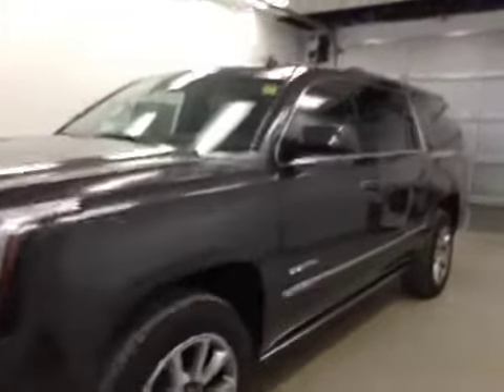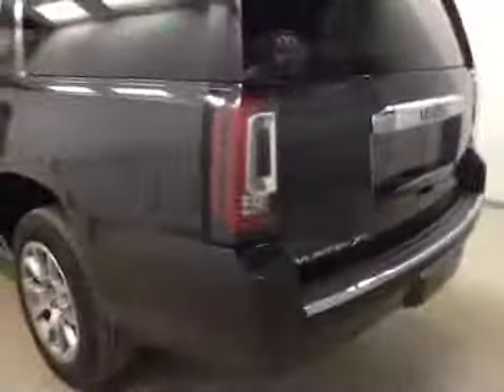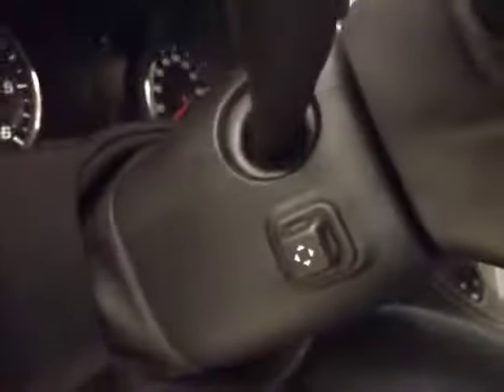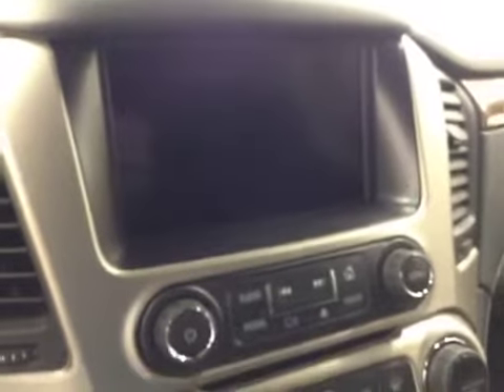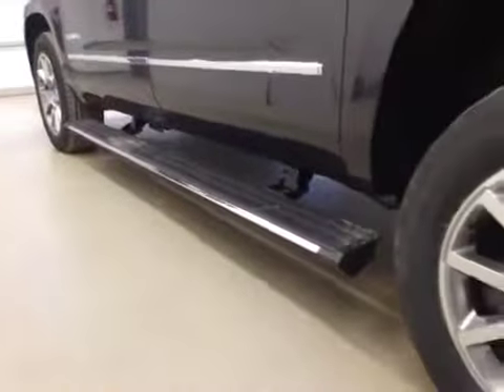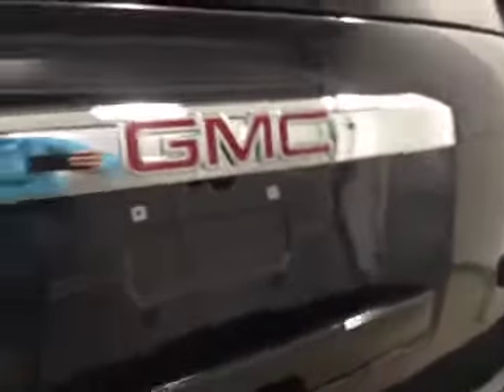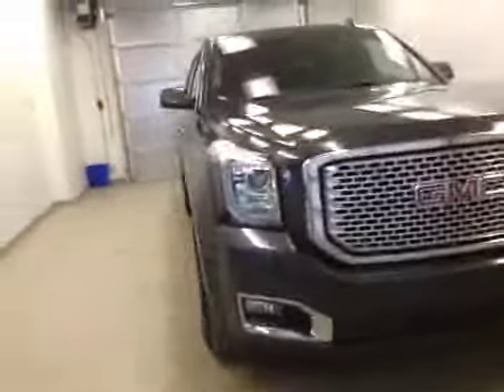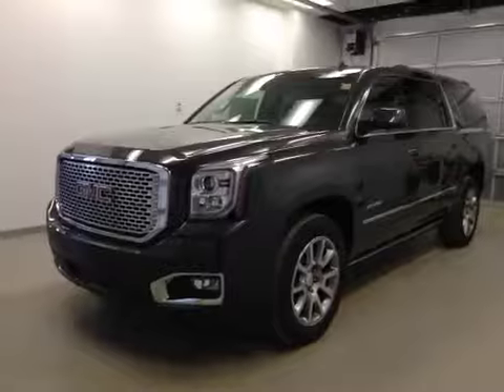2015 GMC Yukon XL 4WD 4dr Denali | Davis GM Lethbridge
This is a 2015 GMC Yukon XL 4WD 4dr Denali with 6-Speed A/T transmission Gray[GXG,Iridium Metallic] color and Jet Black interior color.  This video is recorded and uploaded by cDemo Mobile Inspector